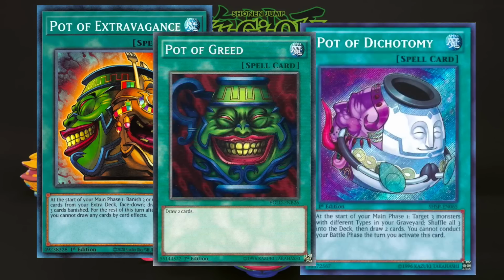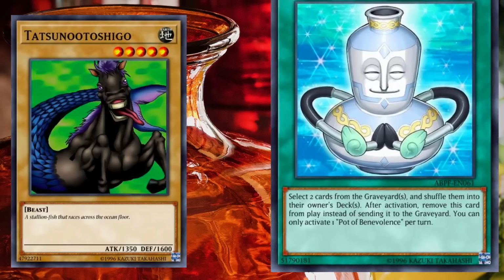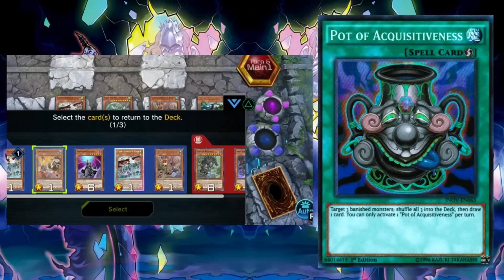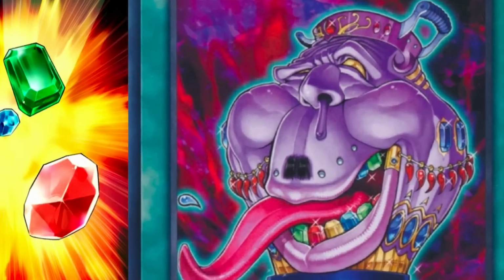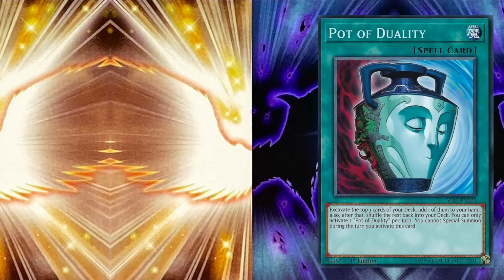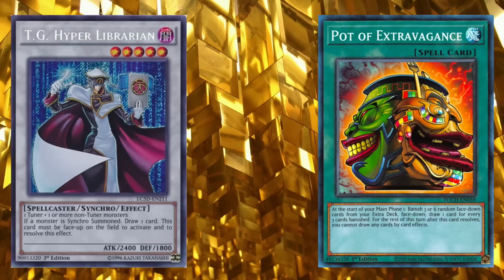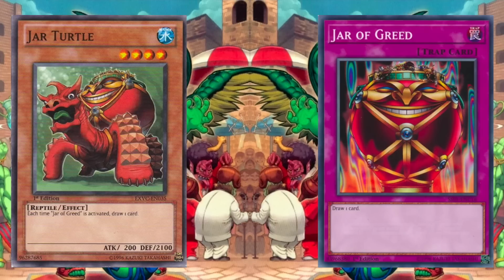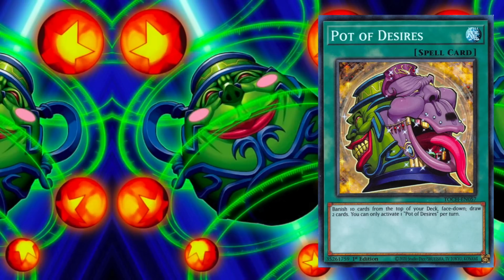Top Ten Pot Cards in Yu-Gi-Oh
Some of the most iconic Yugioh cards are the pots, which are a bunch of pottery with faces that lets you draw or add cards to your hand usually. Pot of Greed set the stage of many other pots to be added to the game, and if they aren’t meta, they at least grab our attention for a second when they’re released. We want to look at the best and brightest of the pot cards in Yugioh, both for effect and aesthetics. Judgment Meter joins me for this one, too.